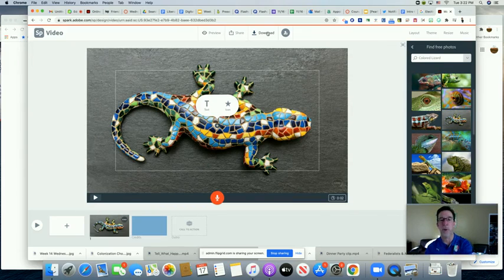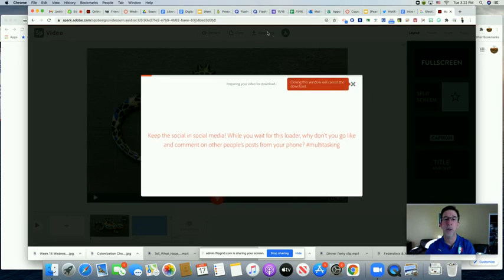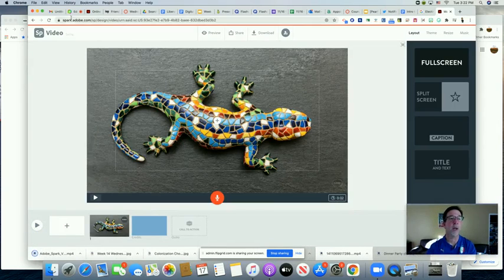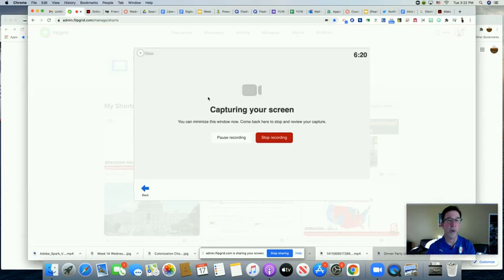Directions for Creating Fake News on Adobe Spark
Detailed directions on how to create a fake news video using Adobe Spark.